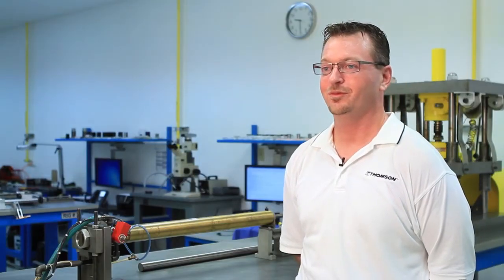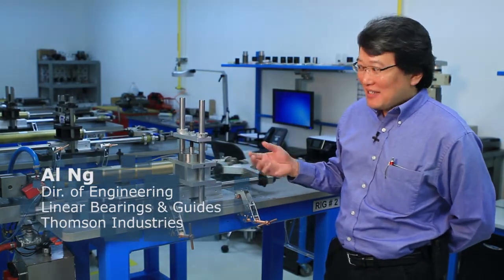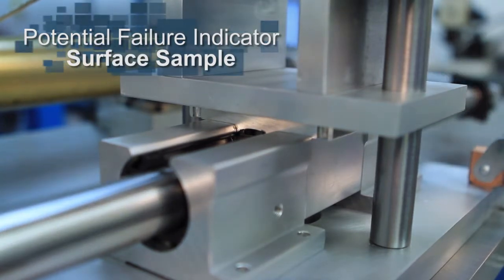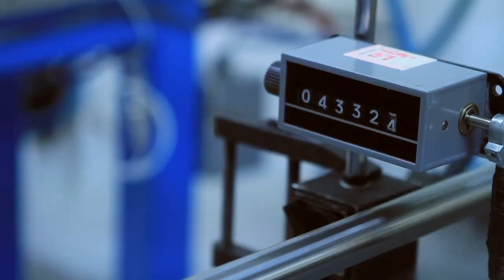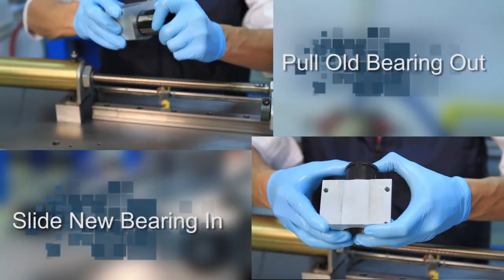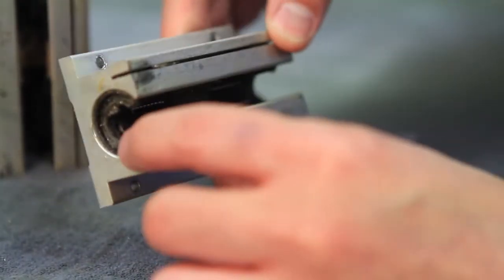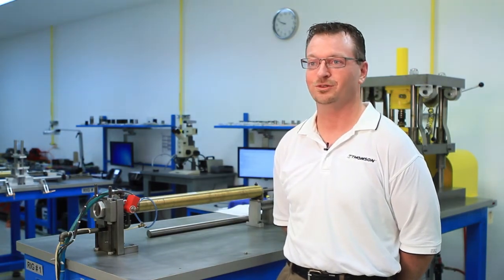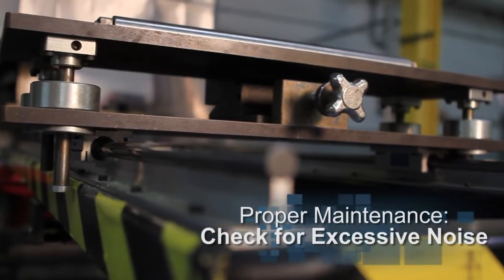Thomson / tyčové lineární vedení - údržba / BIBUS